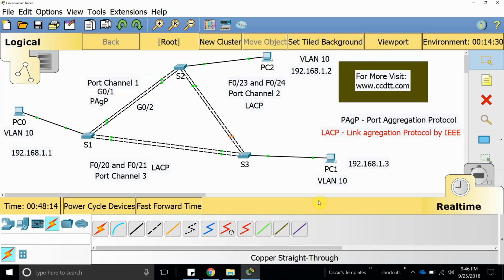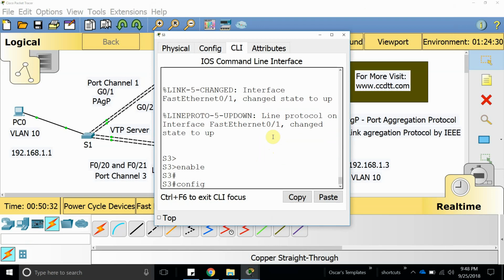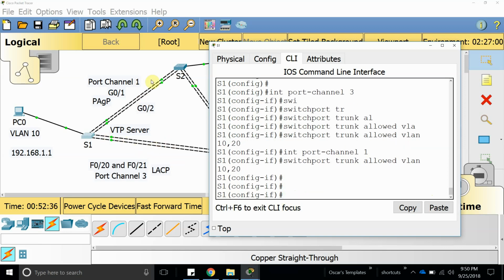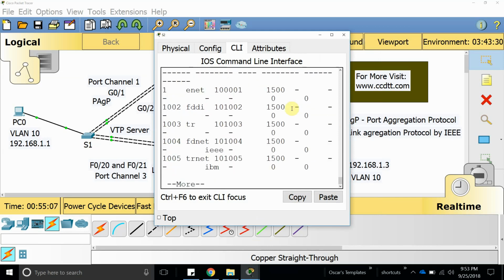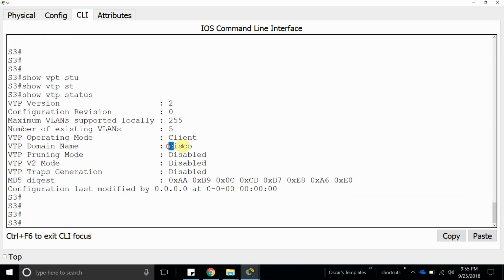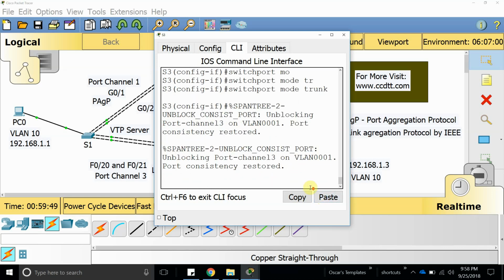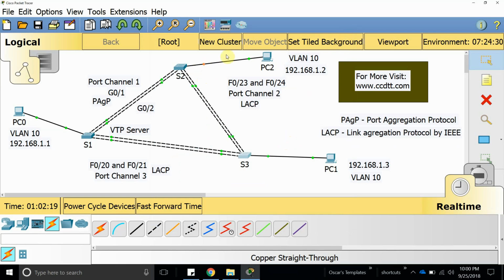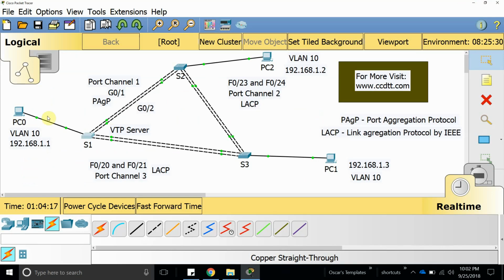CCNA Configuring EtherChannels PAgP and LACP With VTP and VLANs - 19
EtherChannels have automatic configuration with either Port Aggregation Protocol (PAgP) or Link Aggregation Control Protocol (LACP). You can also configure EtherChannels manually. PAgP is a Cisco-proprietary protocol that you can only run on Cisco switches and on those switches that licensed vendors license to support PAgP.